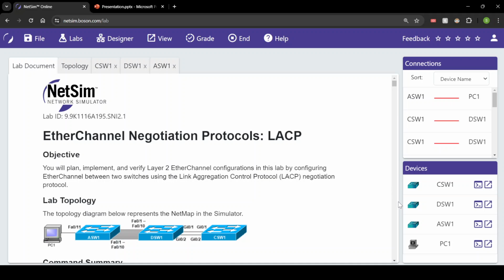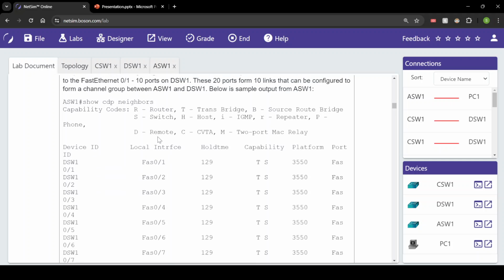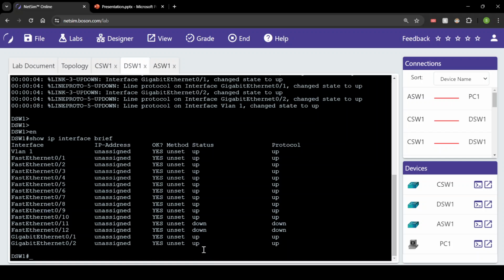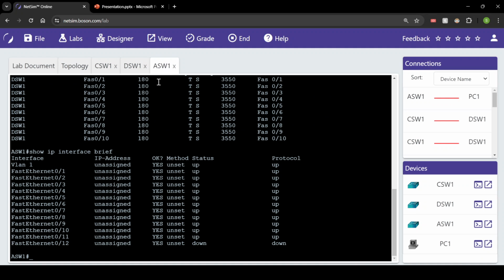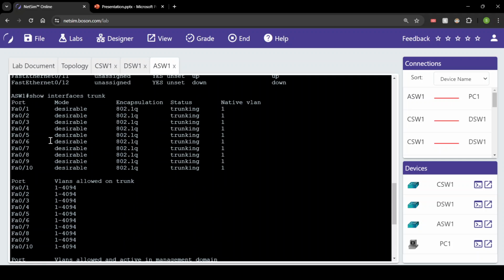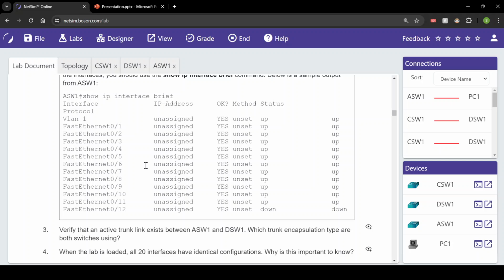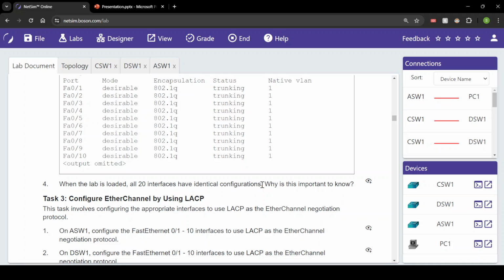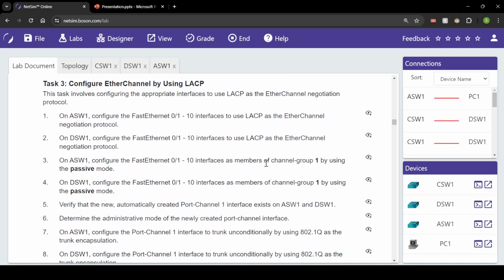CCNA v1.1 - Lab Video 2 - Etherchannnel: LACP - Reviewing Initial Configurations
In this lab video, I check the interface statuses and trunk statuses on the local and neighboring switch. This is to ensure that we are ready to start configuring a Portchannel.